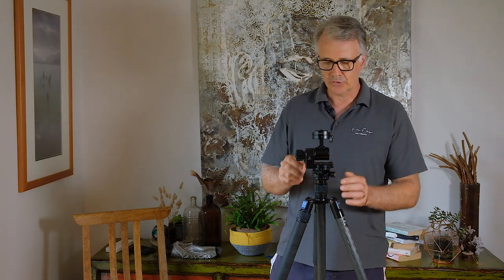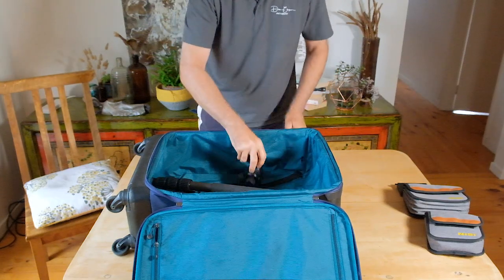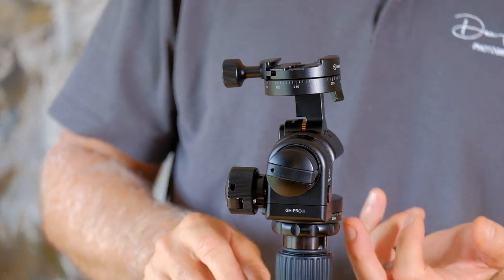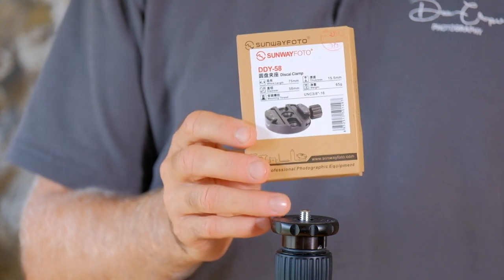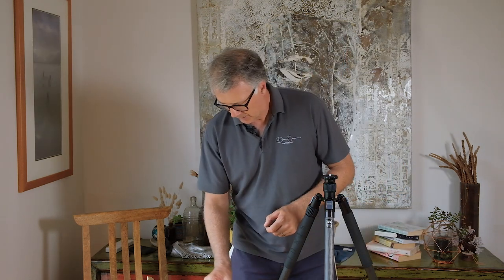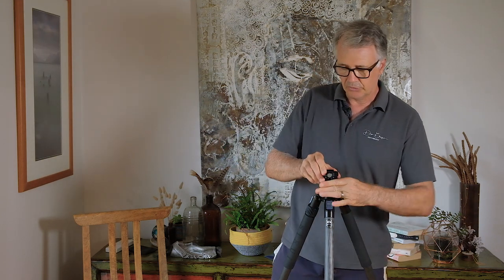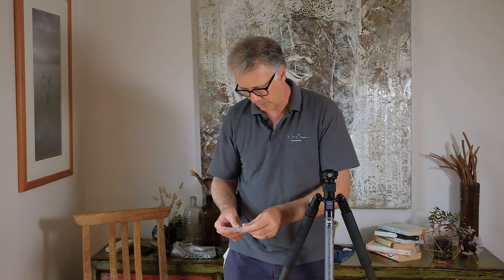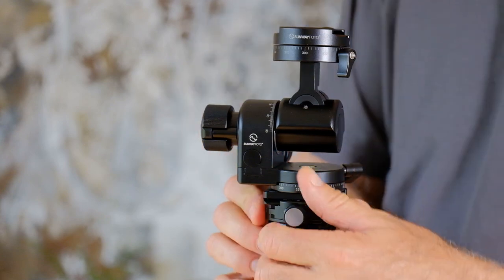Quick Release System for Tripod Heads - Dean Cooper Photography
Remove heads from tripods in seconds with this quick release system.
For Australian buyers go to my website to purchase.